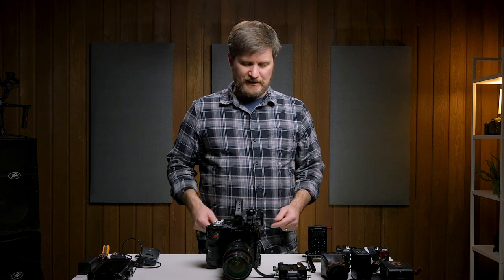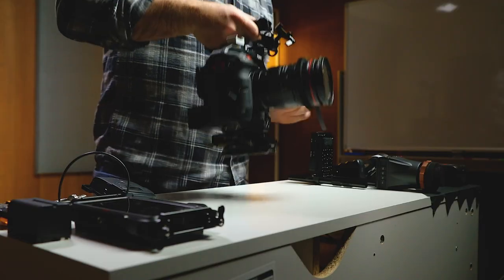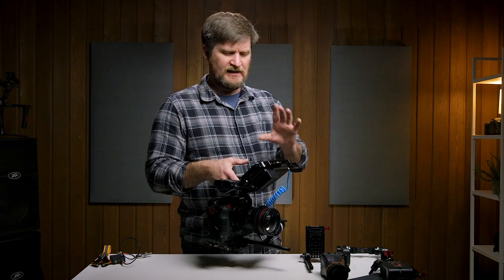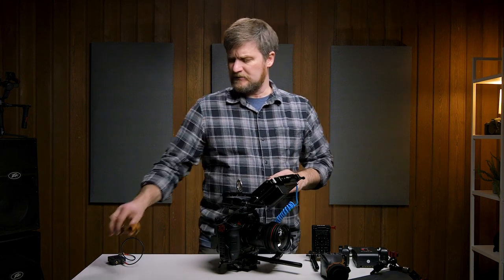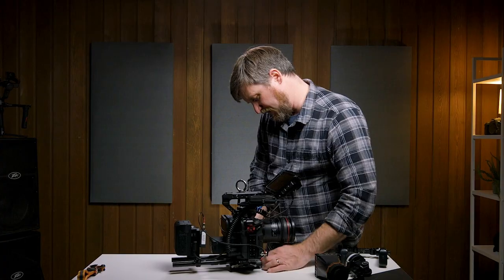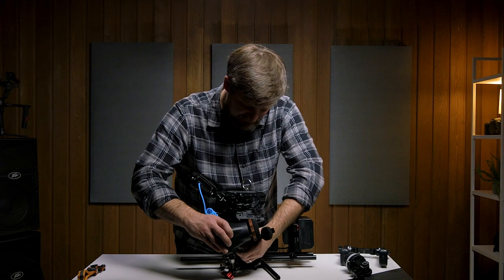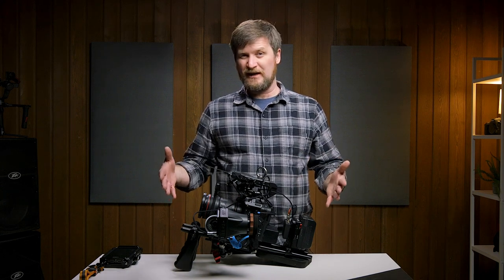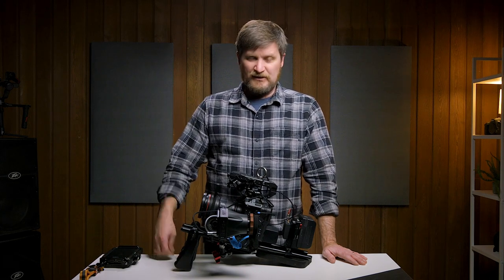Canon C70 Camera Build in 3 WAYS! || Handheld - EasyRig - Shoulder Mount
In this video, Jeff demonstrates the solutions he settled upon for being able to take the form-factor of the Canon C70 and build it out for different production uses. He covers the Lean-and-Mean handheld set-up, the easyrig-style stabilizer set-up and considerations therein, as well as a shoulder mount option.

Follow Jeff at:
GEAR USED TO MAKE THIS VIDEO:
Schoeps CMC6mk41
Sanken Cos-11d lav
Lectrosonics SMDWB
Sound Devices Mix Pre 10ii
Genaray Endeavor mono LED
Genaray Essential bi-color LEDs
GEAR FEATURED IN THIS VIDEO:
Canon C70
Canon 24-70L lens
UURig top handle
Tilta cage
Tilta Tiltaing LWS Baseplate
Tilta Threaded 15mm Rod (Black, 8", Single)
Tilta follow focus
Atomos Ninja monitor
Small rig nano mount
Cable techniques mini-XLR to 1/8" Sennheiser
Sennheiser G4
Atomos AtomX Sony L-Series Type Battery Eliminator
Atomos D-Tap to DC Barrel Coiled Cable
SmallRig Magic Arm with Dual Ball Heads with 1/4"-20 Screw and NATO Clamp
SmallRig 942 Super Lightweight 15mm LWS Rod Bracket v3
Niceyrig Cheese-Style Camera Mounting PlateCame TV batteries
Atomos timecode
SmallRig Quick Release NATO Rail (1.6)
Niceyrig Quick Release NATO Clamp
CAMVATE Articulating Magic Arm with 15mm Rod Clamp (7")
PORTKEYS LEYE III 4K HDMI 2.4" LCD Electronic ViewfinderCavision Dual Handgrips for 15mm Rods
Wooden Camera Shoulder Foam Pad for Shoulder Rig v3 Base and Pro (0.8")
CAME-TV Mini 99 Lightweight V-Mount Battery 2-Pack with Dual Charger Kit